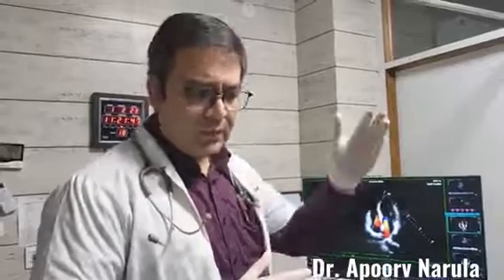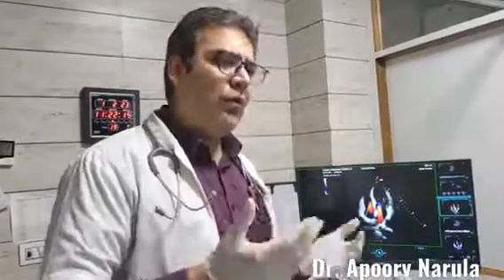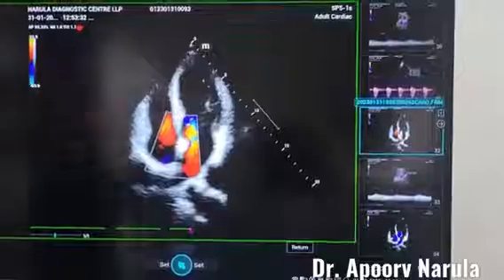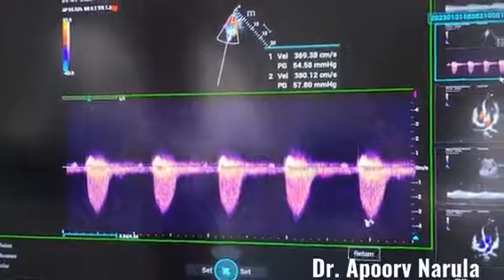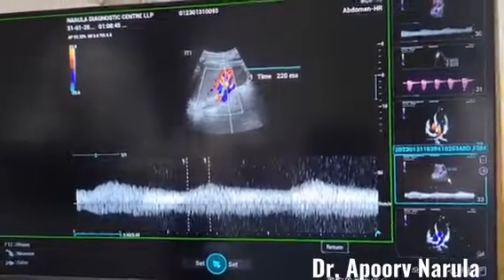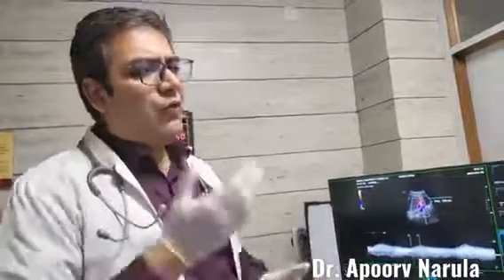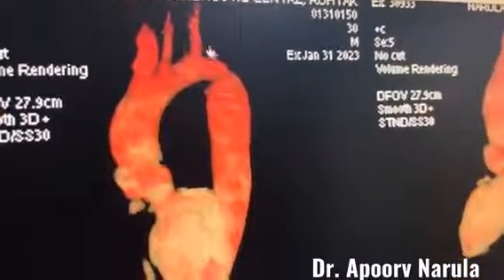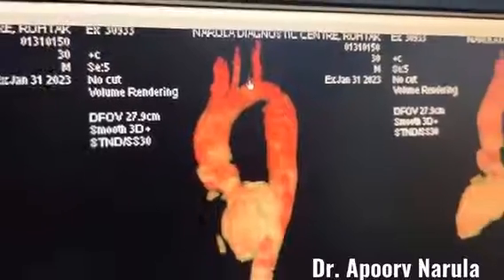Importance of timely ECHO & CT Angiography by expert Radiologist.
Interesting Case